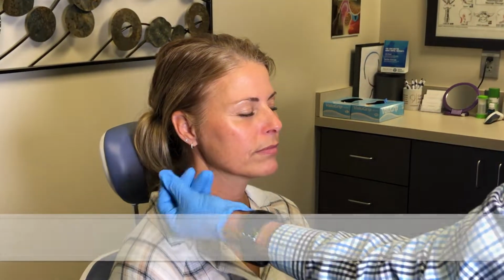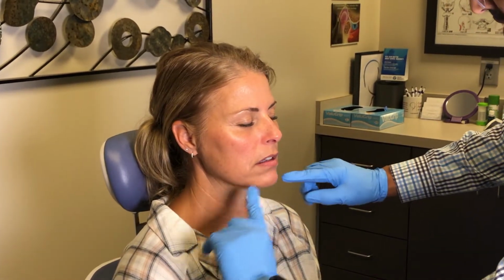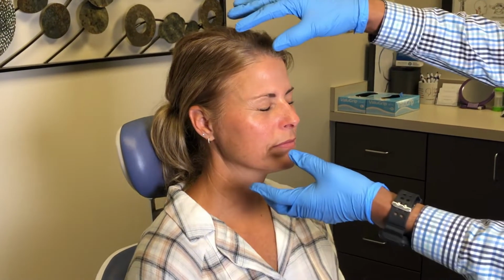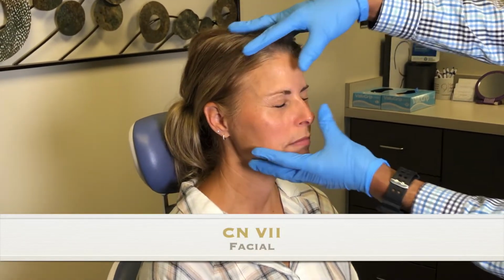Cranial nerve II-XII exam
Chairside exam of cranial nerves II-XII